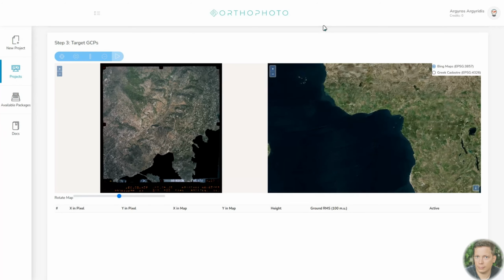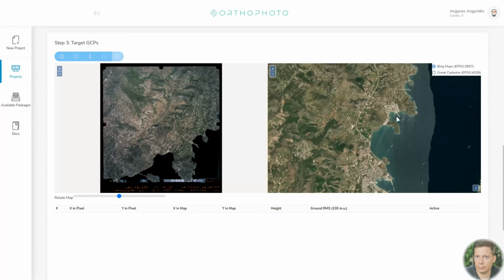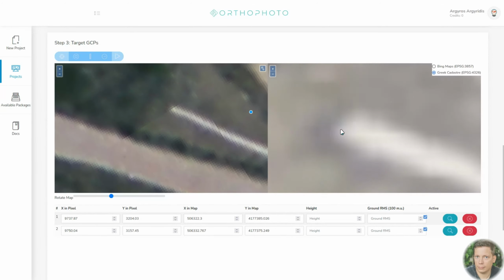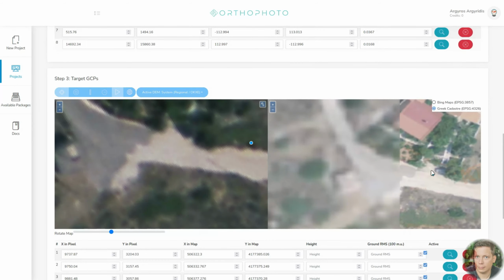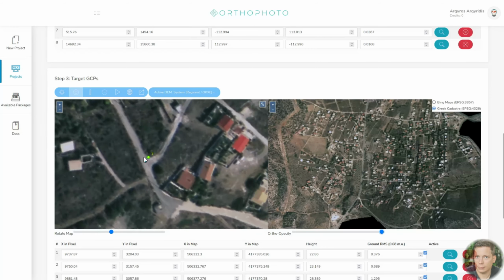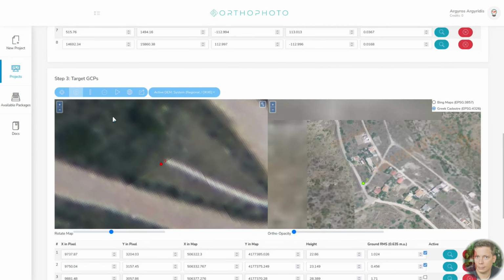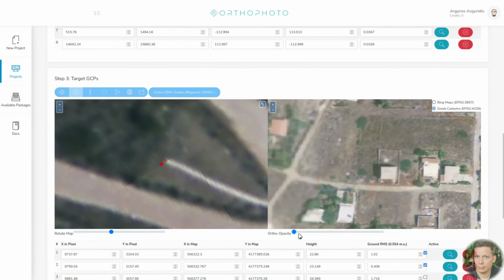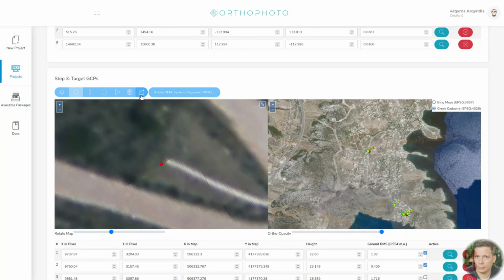OrthoPhoto.io Basic Training 4 of 5: Targeting Ground Control Points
OrthoPhoto.io is a web-based platform providing the tools to perform orthorectification of historical aerial imagery, i.e. imagery acquired by airborne sensors utilizing the pin-hole camera moddel, having fiducial marks on their frame. The final result is OGC - compliant allowing to be integrated easily with current GIS technologies such as QGIS and ArcGIS as well as CAD software such as AutoCAD Map.

In this video we will see how to provide Ground Control Points (GCPs) on the system i.e. how to match image points with geodetic coordinates (X, Y, h)